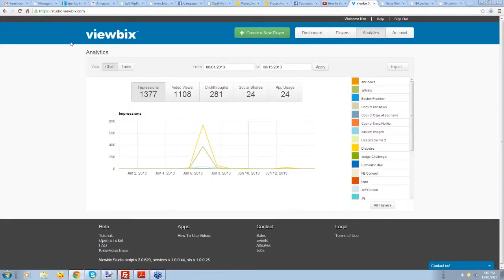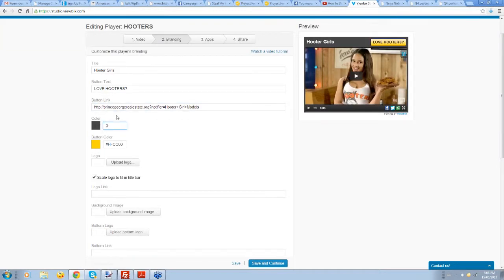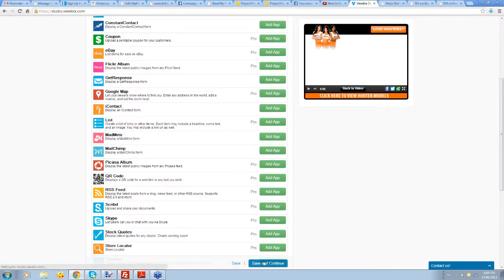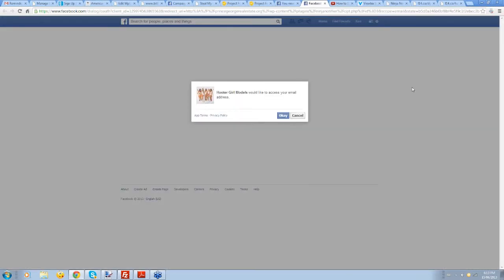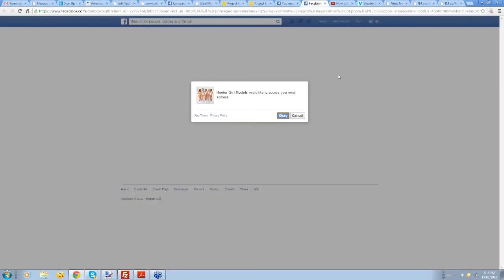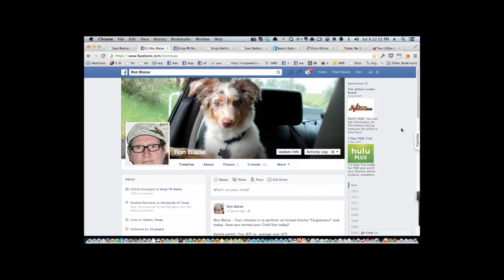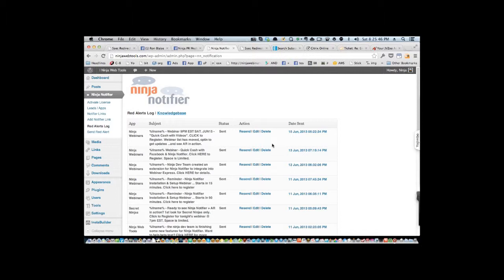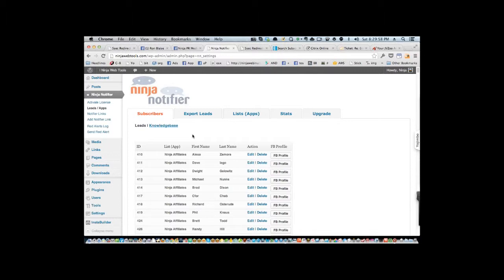Quick Cash with Videos on Facebook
Ken Anderson shows how he is crushing it with videos on Facebook using Viewbix & Ninja Notifier